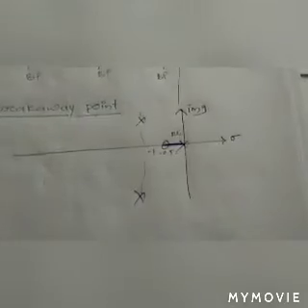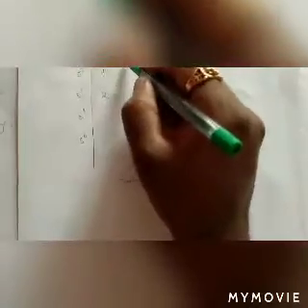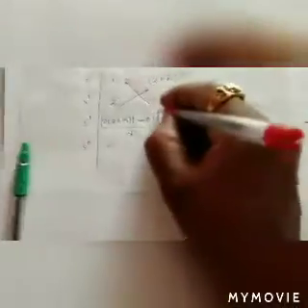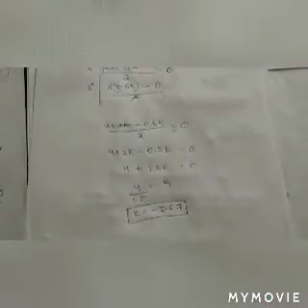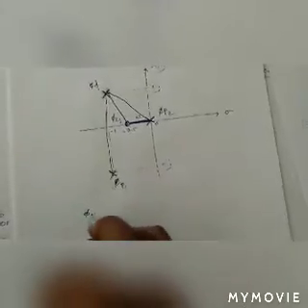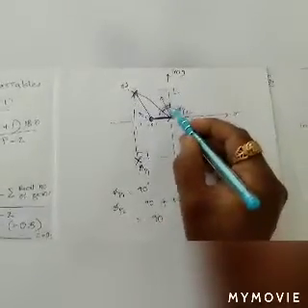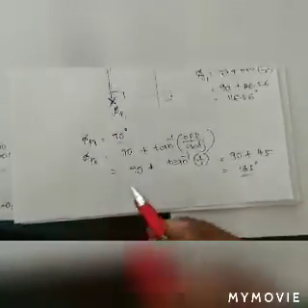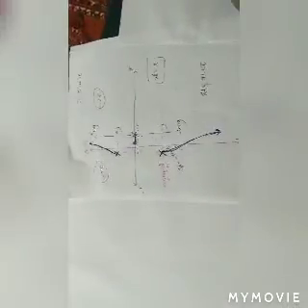Root Locus 6-9